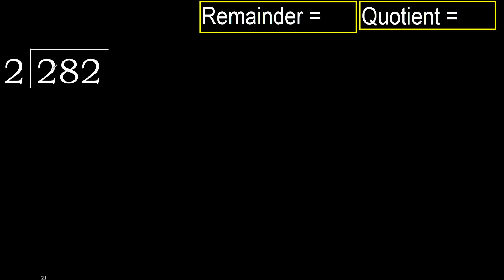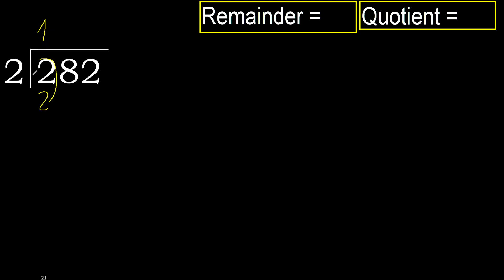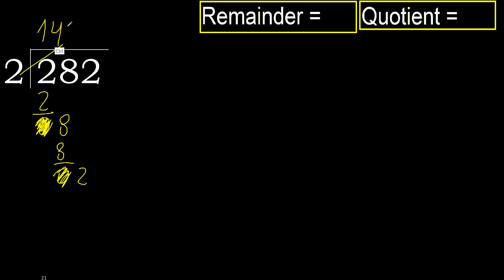Divide 282 by 2 , remainder . Division with 1 Digit Divisors . How to do